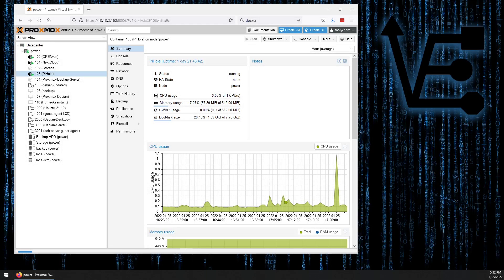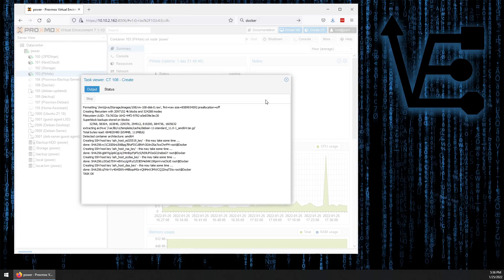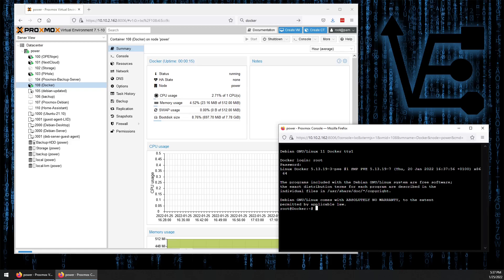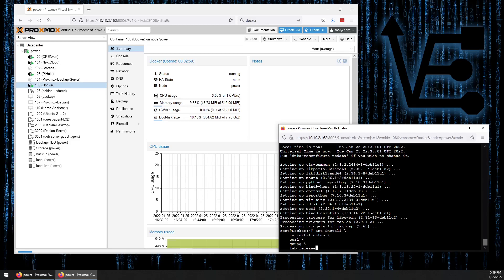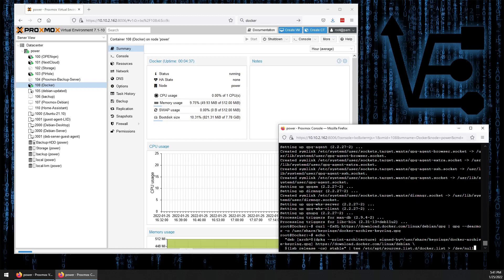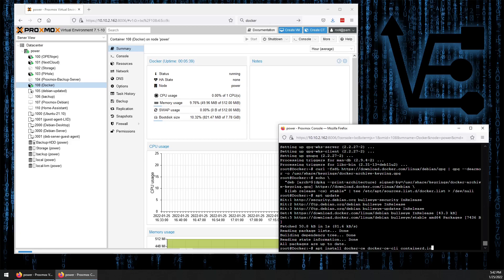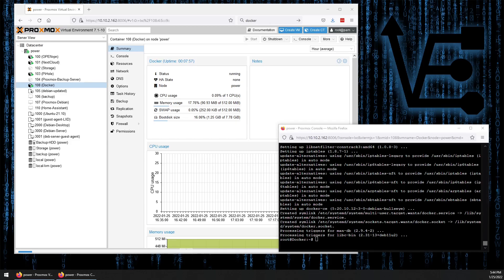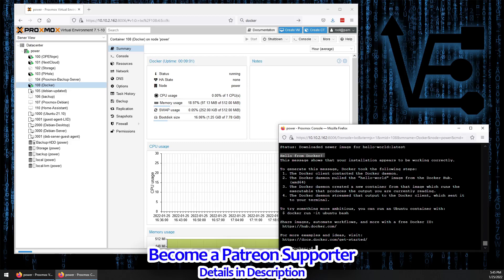How to Install Docker In LXC CT on Proxmox 7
updated video and commands found at blog post

How to install Docker in a linux container on a Proxmox server

Fuel our coffee cravings:
BTC: bc1qmqe5n7pnep95dzknh48yf3x3c70wcf0r3jvd0x